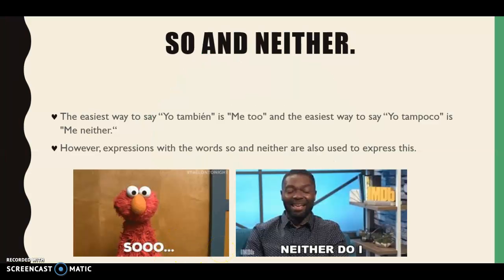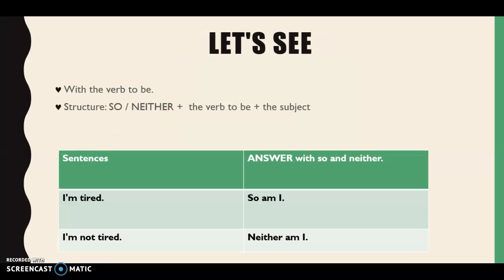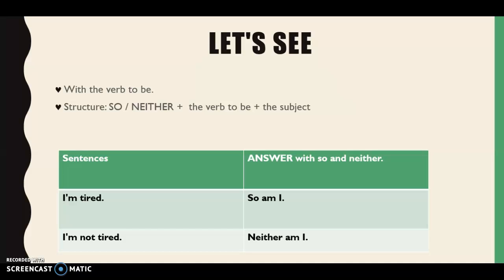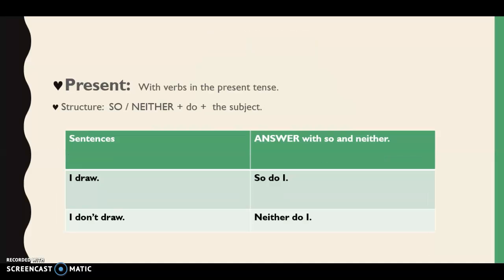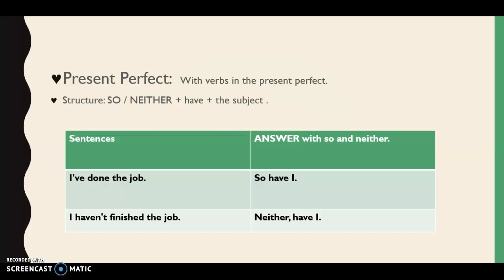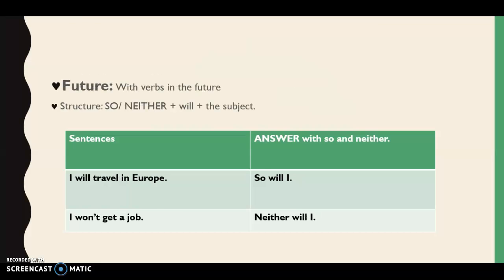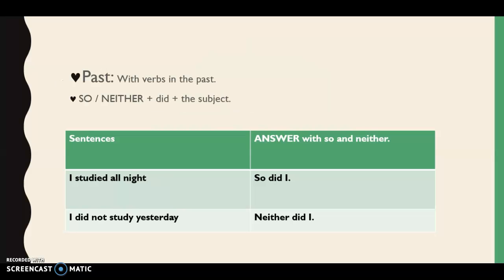SO and NEITHER